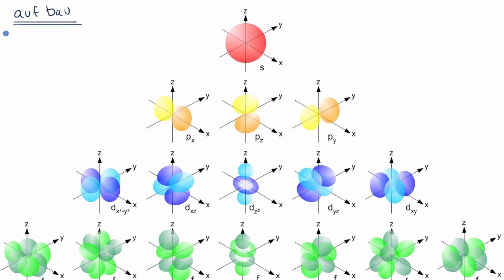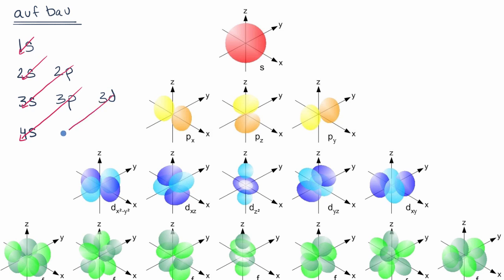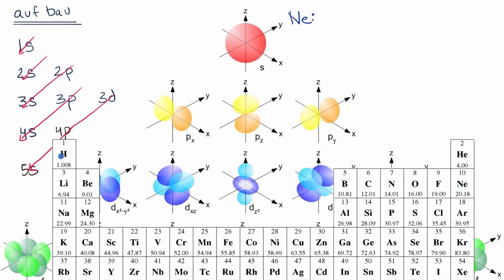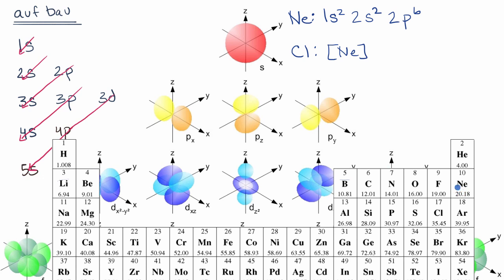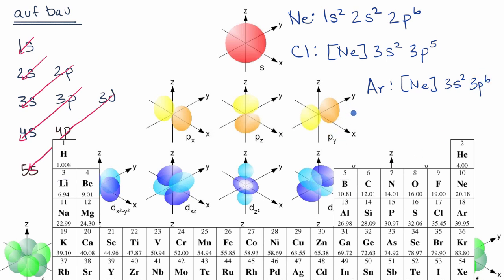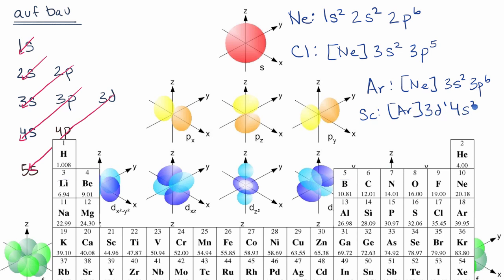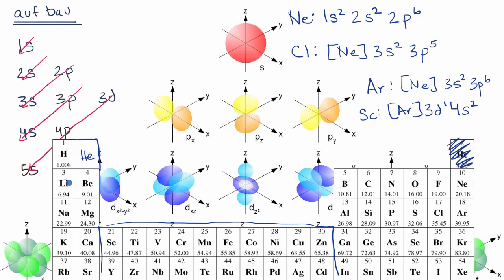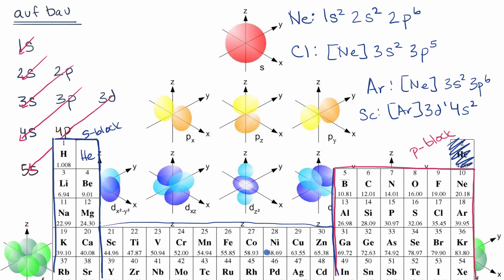Aufbau principle for electron configuration | Chemistry | Khan Academy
The Aufbau principle states that electrons fill lower-energy atomic orbitals before filling higher-energy ones (Aufbau is German for "building-up"). By following this rule, we can predict the electron configurations for atoms or ions. The Aufbau principle is most useful for the first 20 elements: from Sc on, the Aufbau principle does not accurately predict the order of electron filling in atoms.

Sections:
00:00 - Introduction to orbitals and subshells
00:33 - Electron capacity of s, p, d, and f subshells
01:11 - Electron configuration overview
01:27 - Hydrogen and helium configurations
02:23 - Electron configuration of lithium and beryllium
03:21 - Boron and carbon configurations
04:29 - Noble gas notation for electron configurations